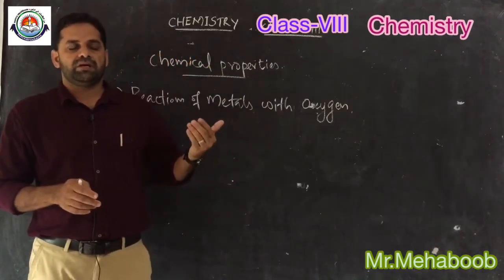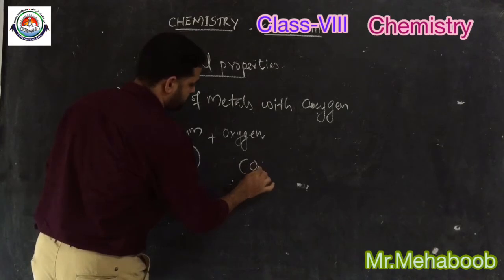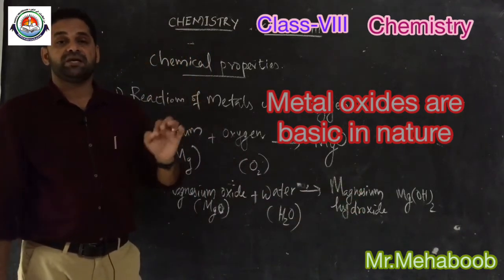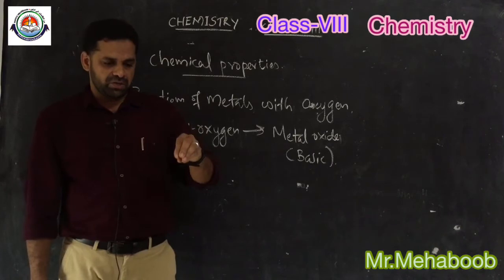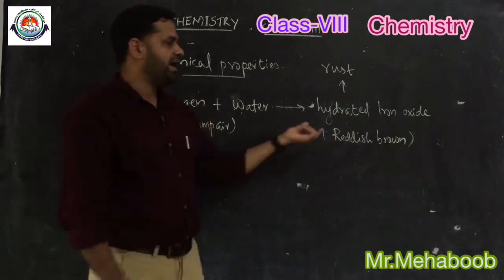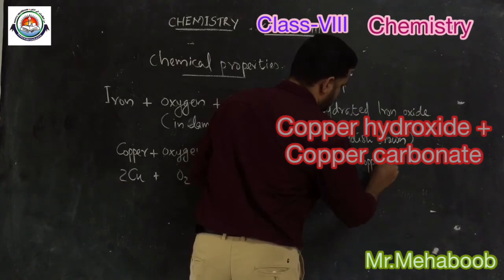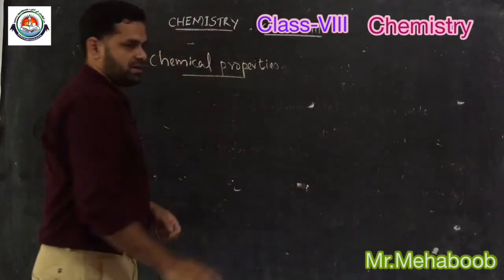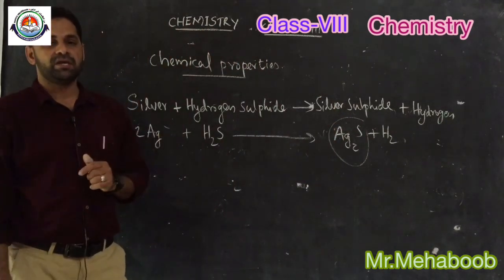Class VIII Chemistry 06-08-2020